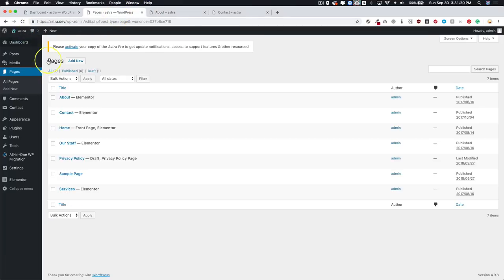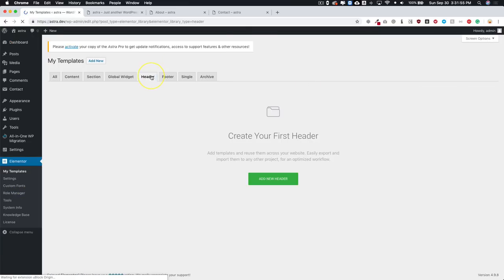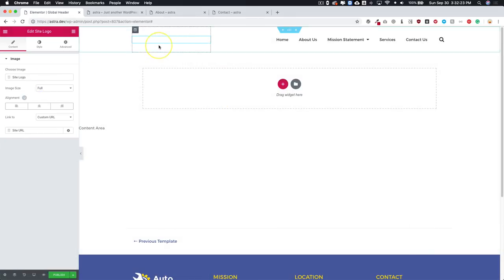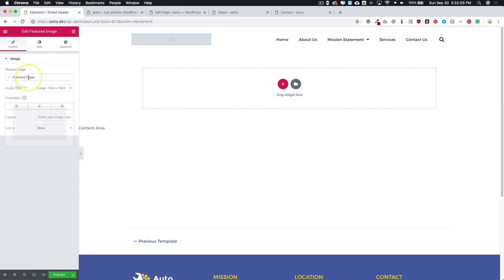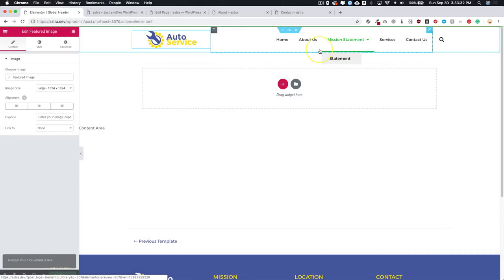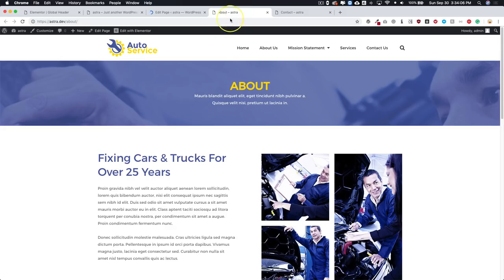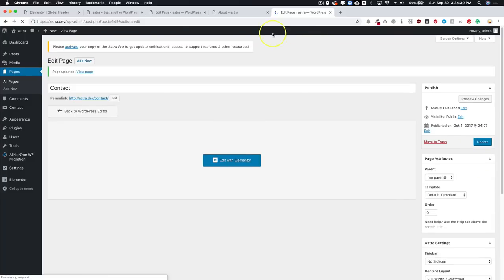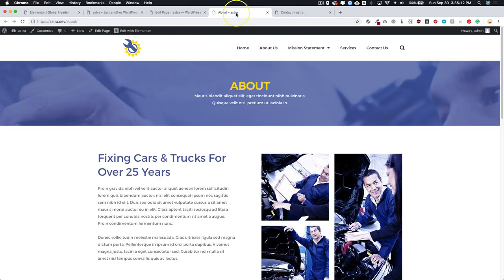How to Add a Custom Logo to Different Pages of Your Website Using Elementor Pro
In this video, we show how to add a different logo to each of your pages using only ONE header configuration.

**Requires Elementor Pro**